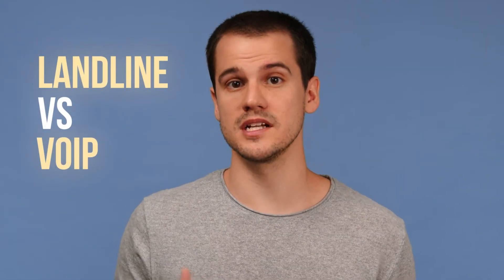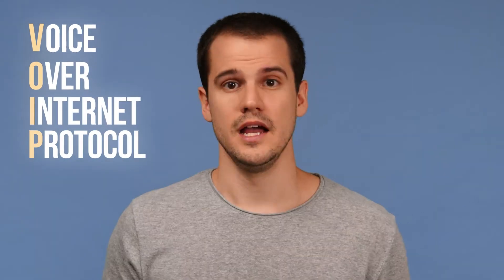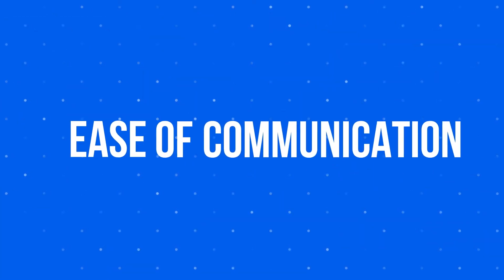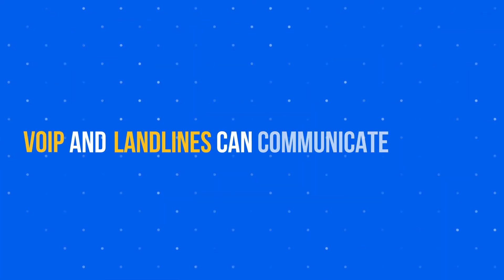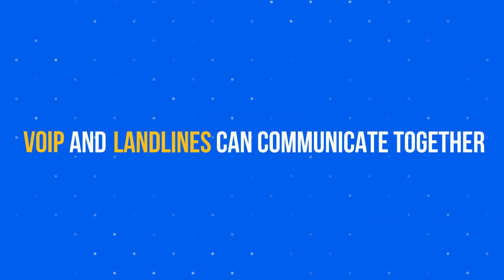VoIP vs Landline (& The Key Differences)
Landlines have been around for nearly 150 years. But with aging infrastructure, costly maintenance, and the rise of high-speed internet, landlines are steadily becoming obsolete.

VoIP, short for Voice Over Internet Protocol, uses the internet to make calls. It also has tons of useful features that landlines do not.

In this video, we explain the differences between VoIP and landlines so you can see which one is right for your business.

Tom from Nextiva discusses:
• How VoIP works
• Some key features of VoIP
• The cost of VoIP and landlines
• The reliability of VolP and landlines
• How VoIP enables remote workforces

Want to learn more about VoIP vs landline?

Want to see if your internet is right for VoIP? Run a free speed test below: